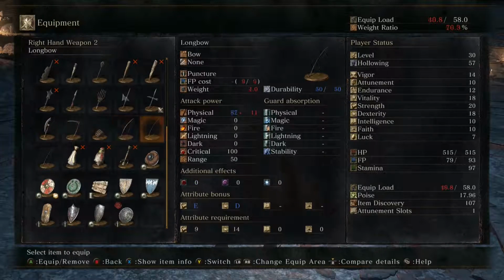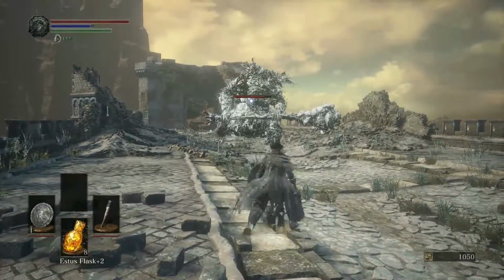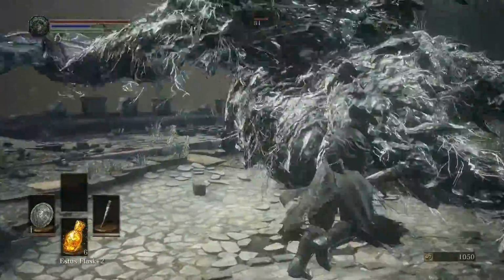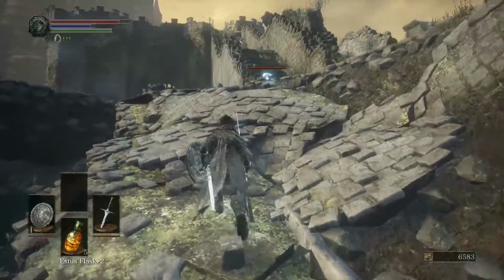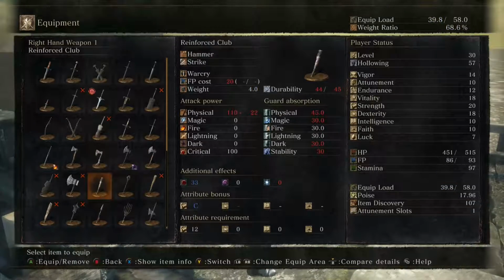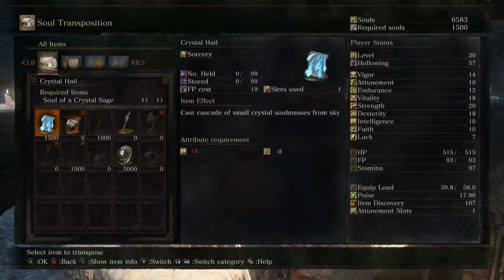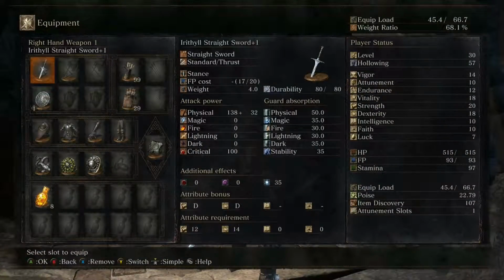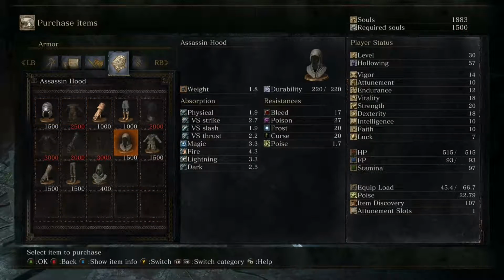Dark Souls III Episode 20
We beat a boss!...Kinda. We go and get some good items!...Kinda. I've done this type of description before!...Kinda. Though ya, we explore an optional area.

To Listen to more songs and stay updated on this awesome band visit their channel!